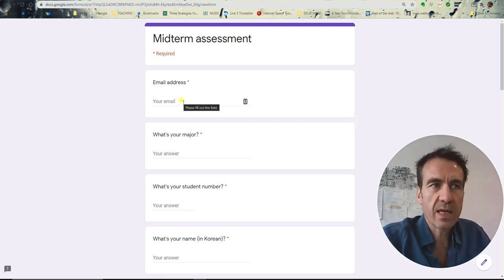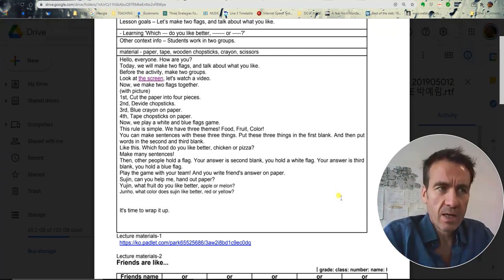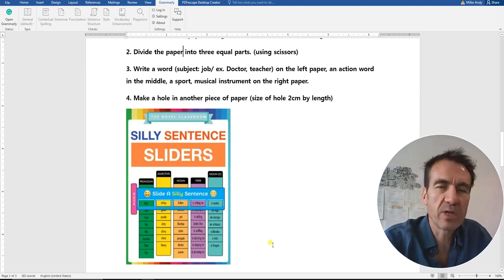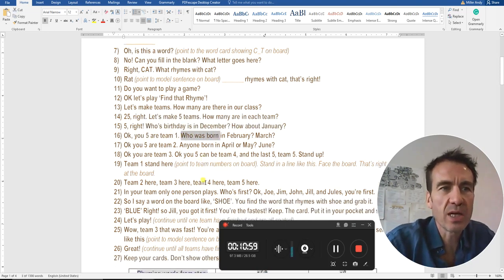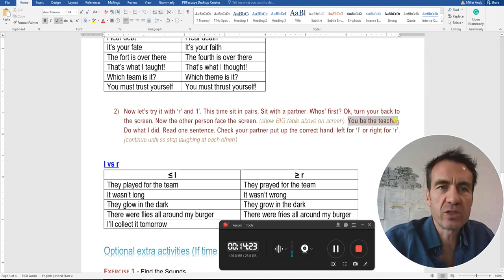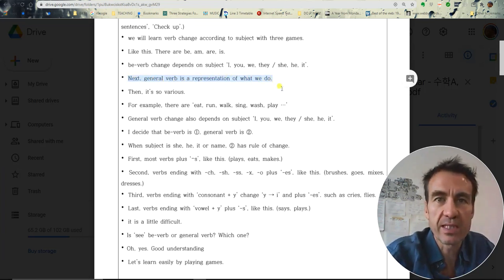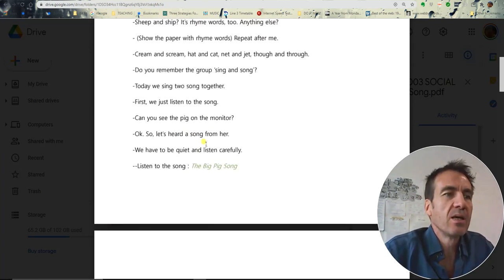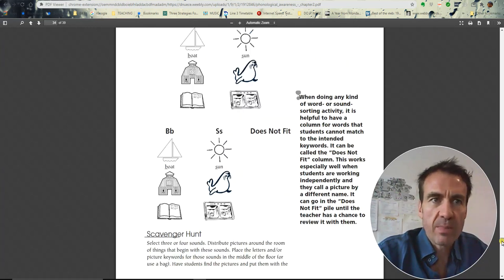2020 2 8 2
Week 8 part 2 - Micro lesson script examples